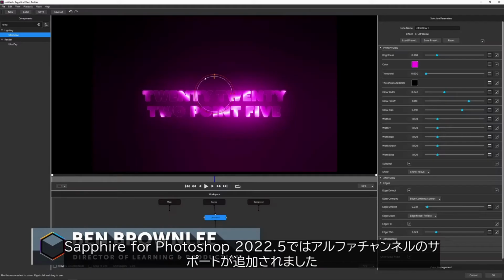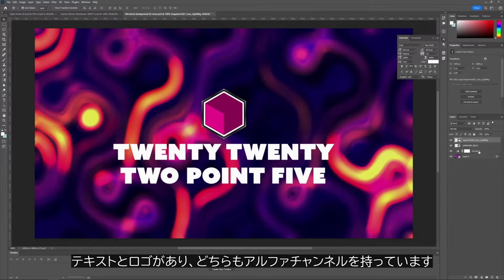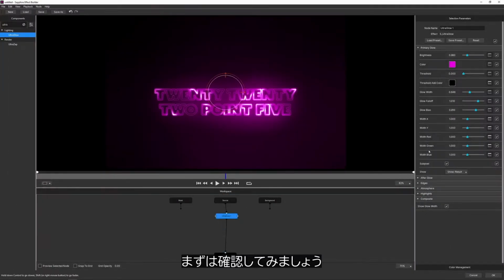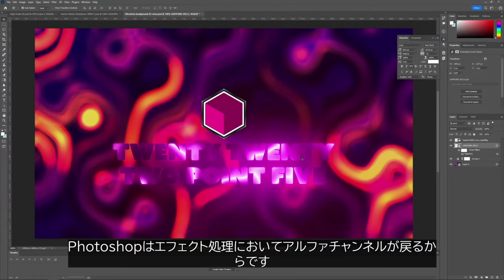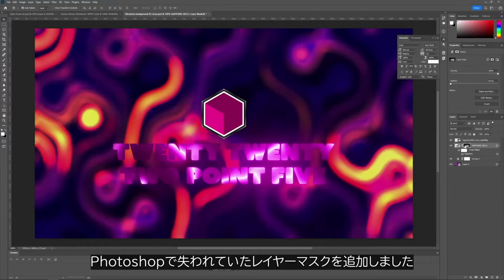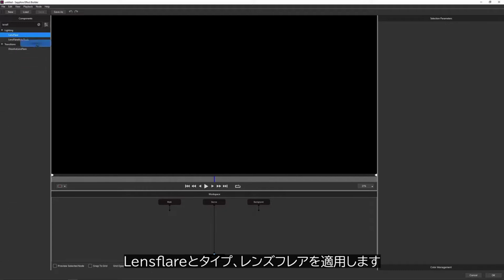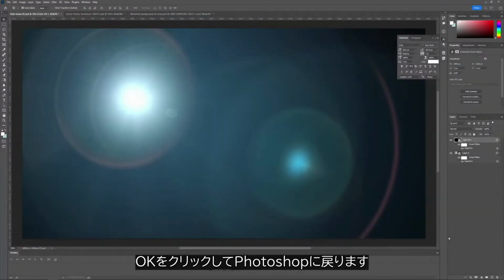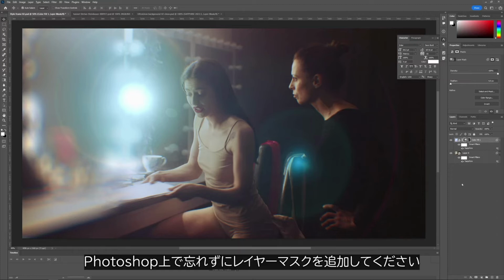[日本語字幕] Fixing Sapphire Photoshop Alpha Color Shift Problems Boris FX Quick Tip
Sapphire for Photoshop 2022.5でアルファチャンネルサポートが追加されました。アルファチャンネルを利用するエフェクトを利用した場合、ビルダー上での見た目とPhotoshop上での見た目で異なる場合があります。

このチュートリアルではBen Brownleeカラーシフトの原因と回避方法を解説します。